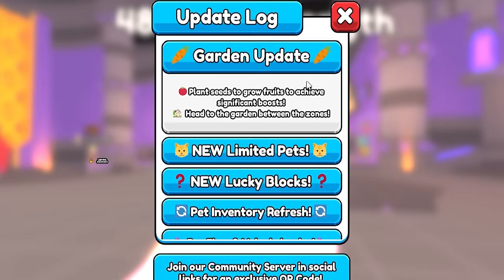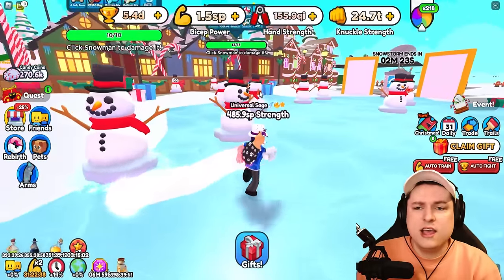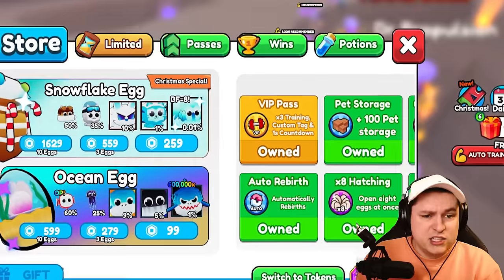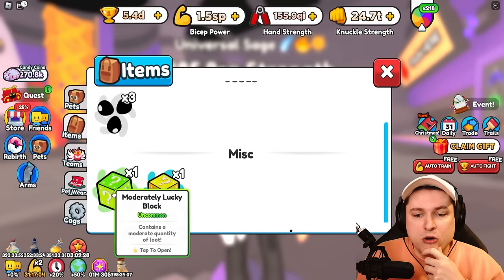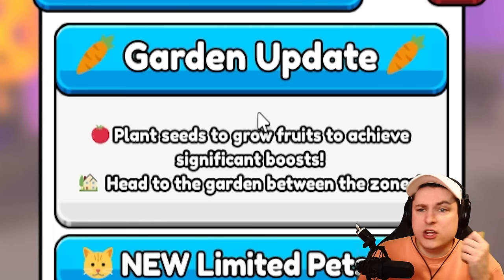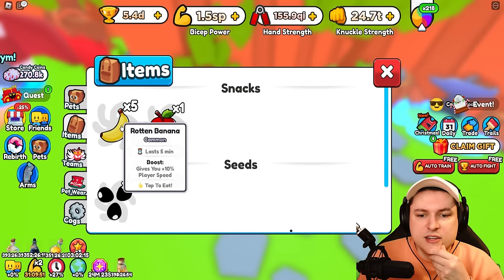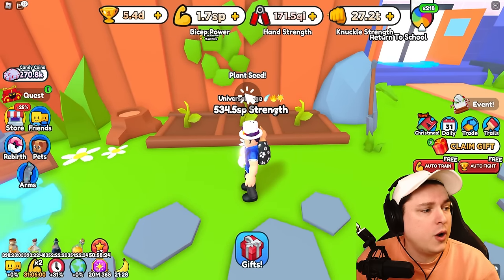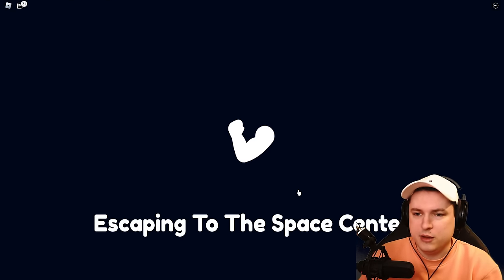FREE 1 MILLION LUCKY BLOCK CODES IN ROBLOX ARM WRESTLING SIMULATOR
FREE 1 MILLION LUCKY BLOCK CODES IN ROBLOX ARM WRESTLING SIMULATOR Today in roblox arm wrestle simulator we are checking out the new 1 million update and new farms & lucky blocks lets check it out!